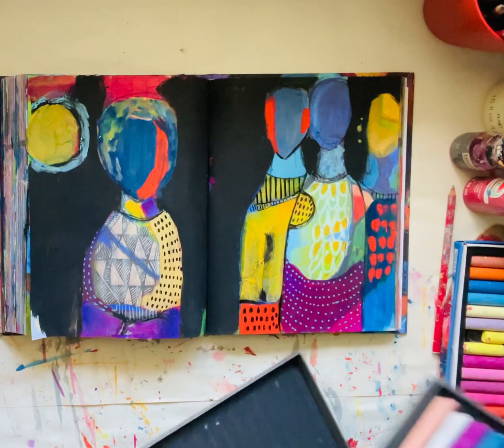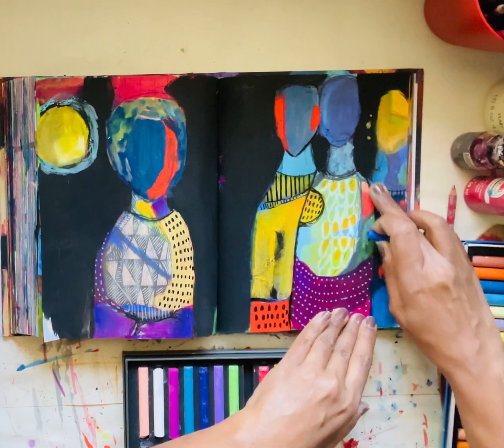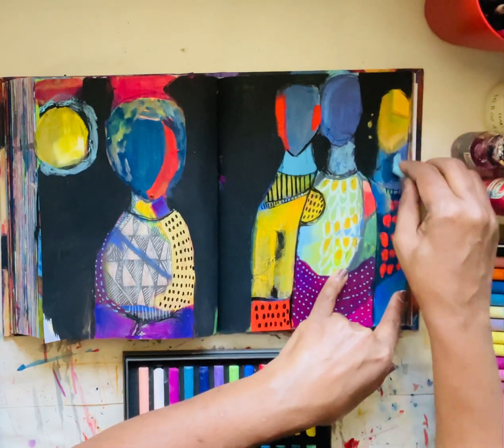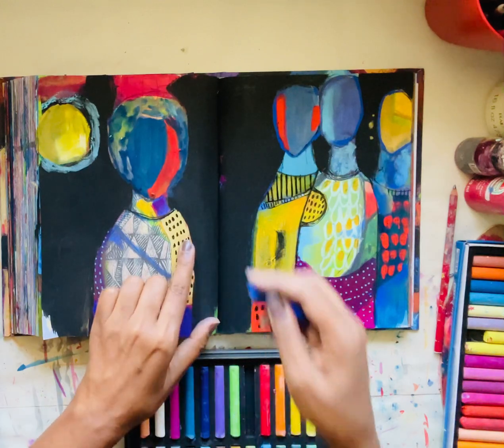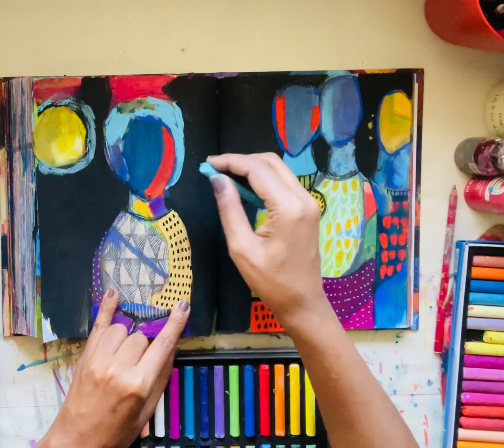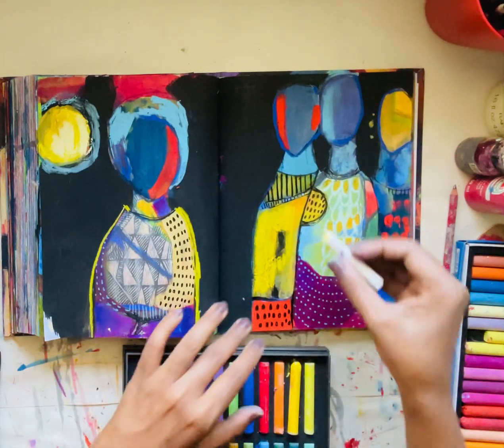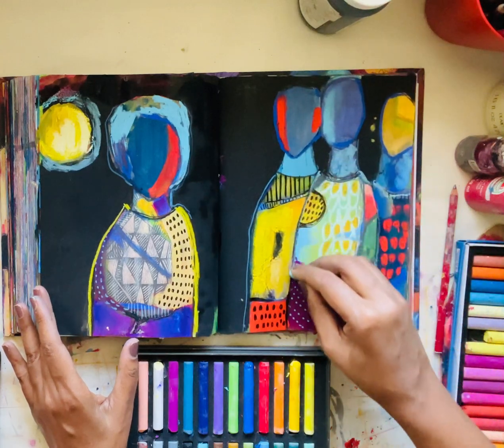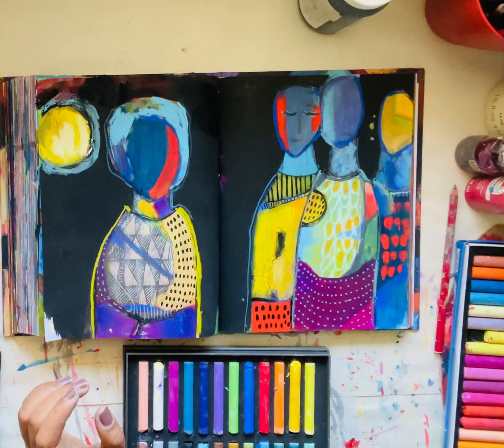Painting the Feminine Art Journal (Part 4)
This was a very challenging spread for me to work with…balancing Connie’s very strong visual language with my own, working with a palette very different than mine & resolving elements in a way that is balanced…but I’m satisfied with the outcome and I learned so much!